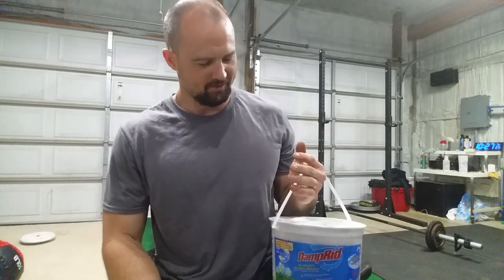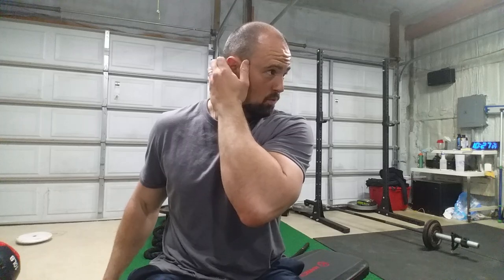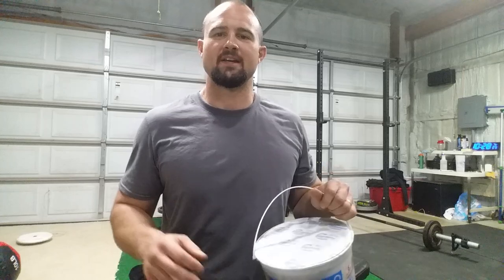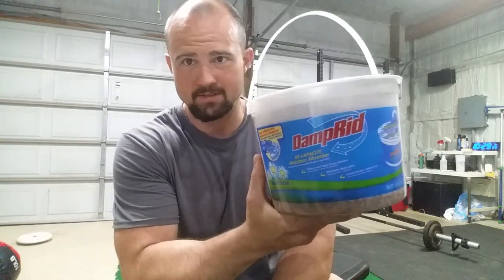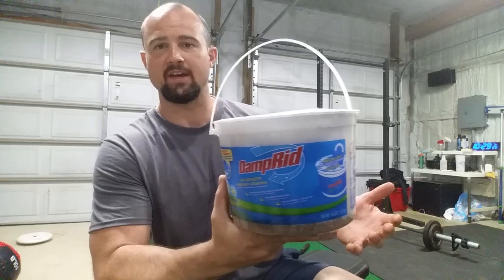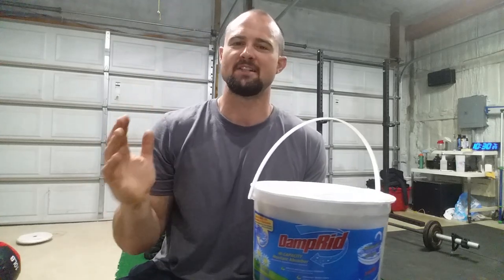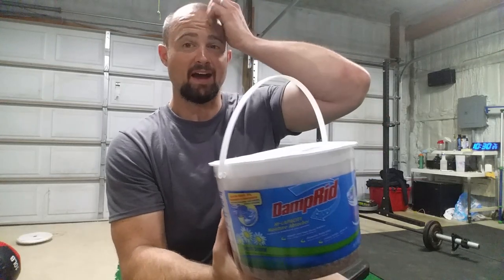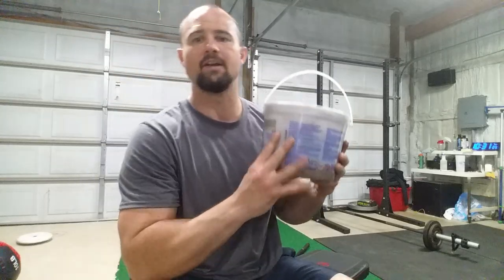Damprid Moisture Absorber Review | Control Moisture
Review of Damprid moisture absorber for controlling moisture in my gym

Here's where I bought them (Amazon aff link)...I'M SORRY I SCREWED UP THE PRICE IN THE VIDEO...some folks commented that you can find them cheaper at Lowe's

I have two of these 4 lbs damp rid buckets in my 700 sq ft pole barn garage gym.  A viable set and forget moisture solution.